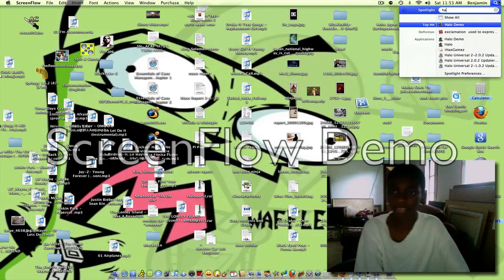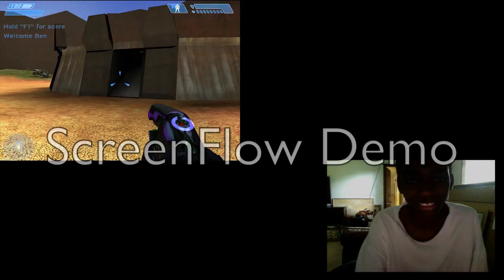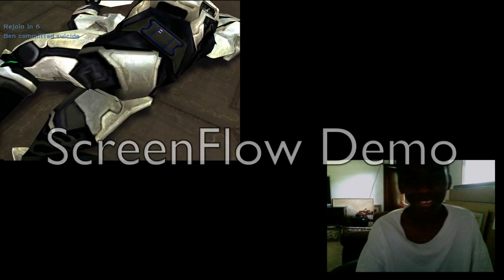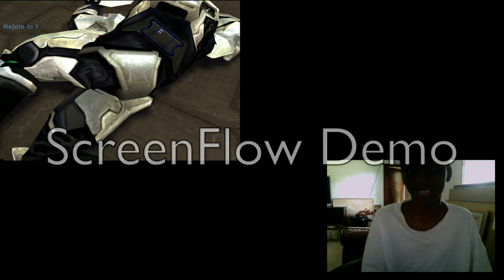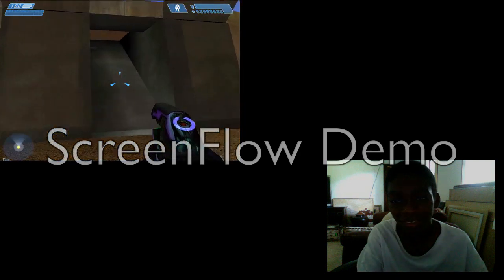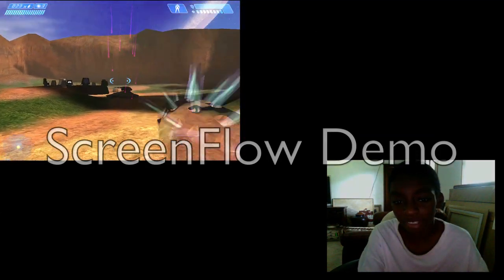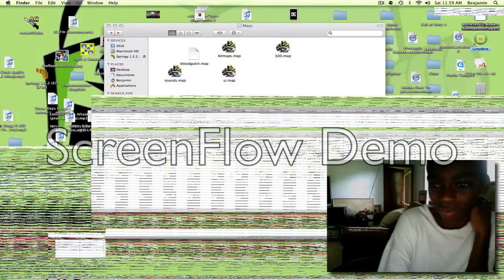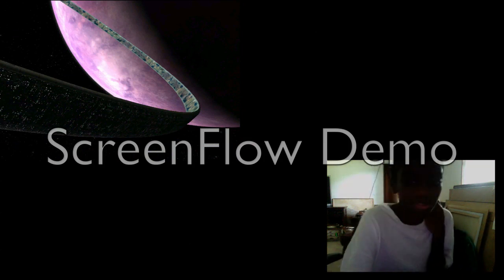Halo CE Demo Hellgulch MOD(Mac)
=Sorry for crappy quality sometimes. Stupid screenflow... Credit for MOD goes 2 hell spawns. Again, this is NOT MY MOD